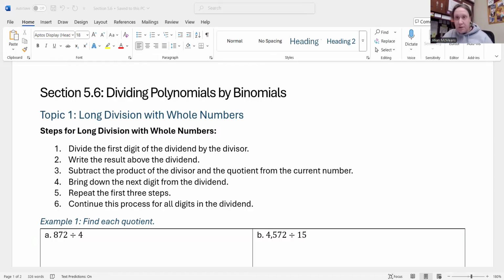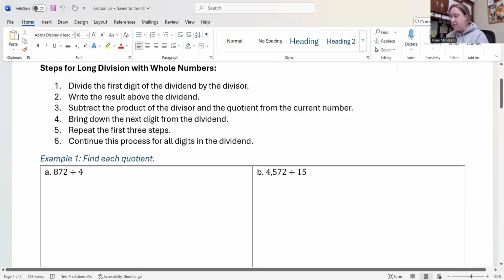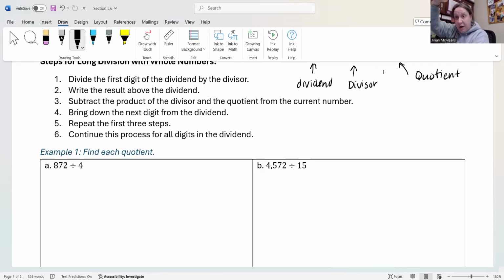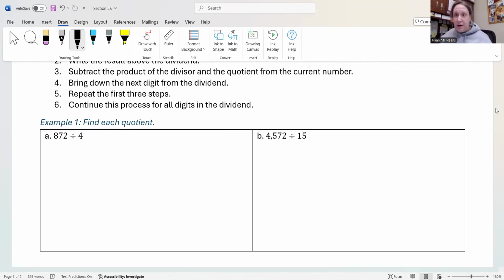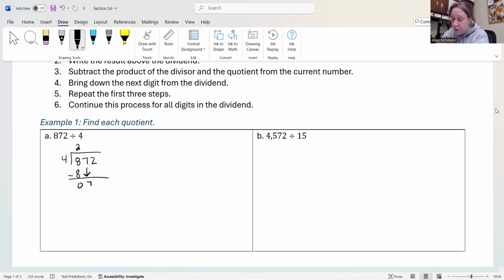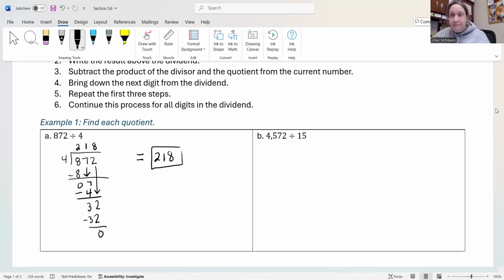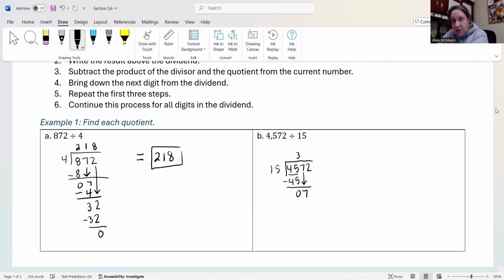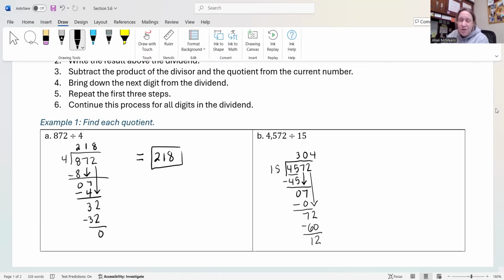M35 Section 5.6 Topic 1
Review of Long Division with Whole Numbers